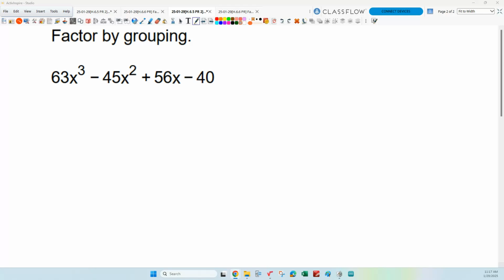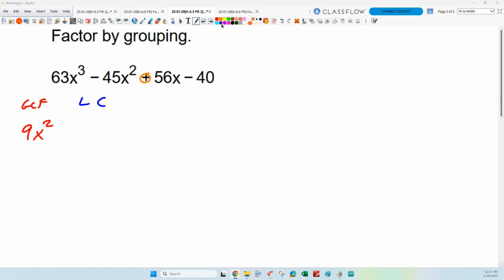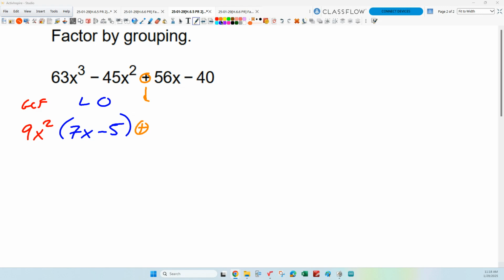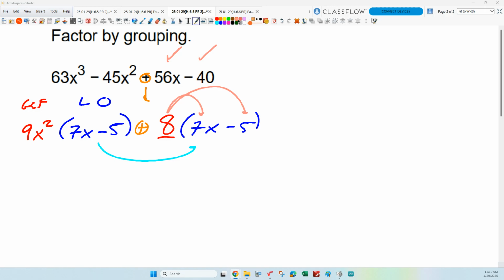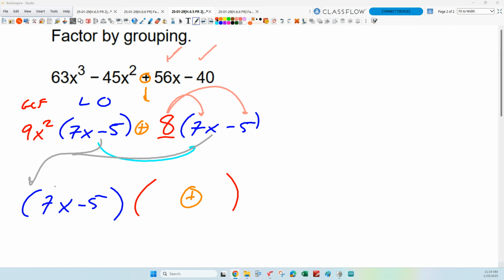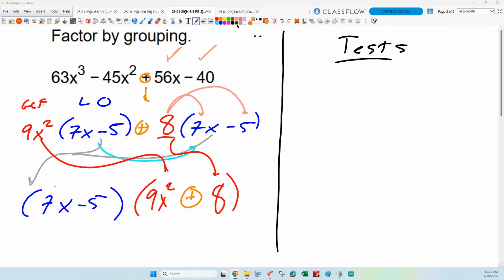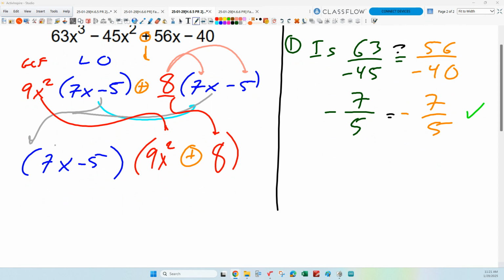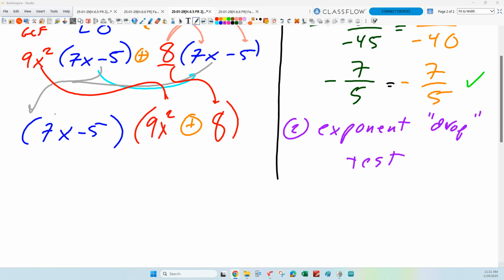25-01-29[H.6.5 PR 2] Factoring by Grouping Board Work